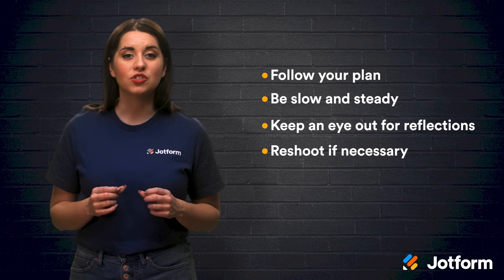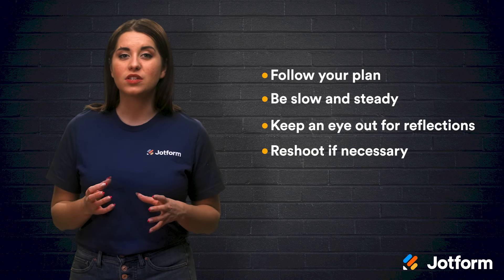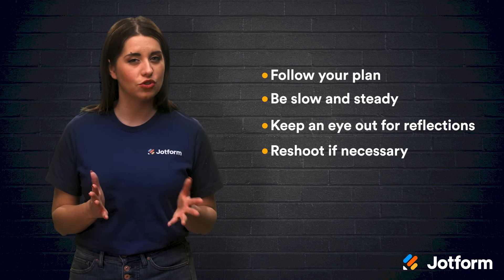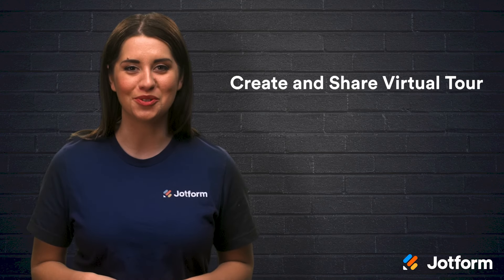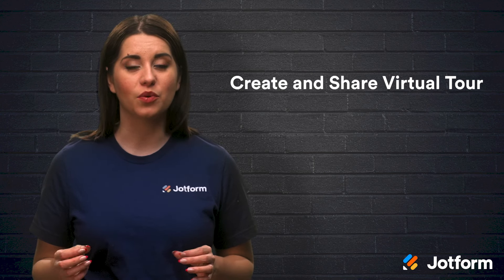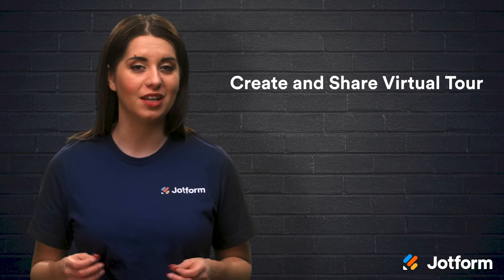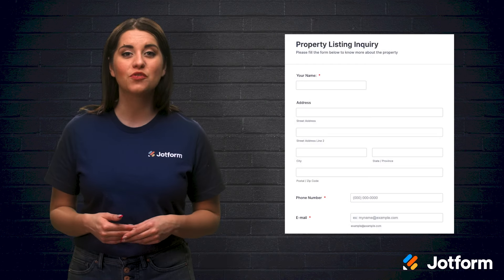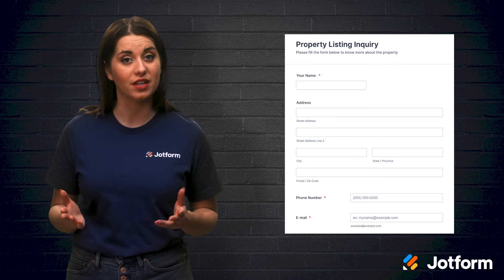How to Create Virtual Tours for Real Estate Businesses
Want to create a virtual real estate tour to get buyers interested in your properties? Even after the COVID-19 pandemic comes to pass, there will still be a huge number of people looking to tour homes online. Get ahead and learn more about how to elevate your real estate business with this free guide from Jotform.
LINKS & RESOURCES
👋 ABOUT JOTFORM
Hi, we're Jotform, a full-featured online forms platform that makes it easy to create robust forms and collect important data. Check us out
00:00 Introduction
00:47 Choose your equipment
01:15 Matterport
01:51 Plan your shoot
02:54 Set the scene
02:59 Prepare the home
03:47 Prepare the camera
05:04 Create and share virtual tour
06:09 Recap
06:19 Subscribe to Jotform